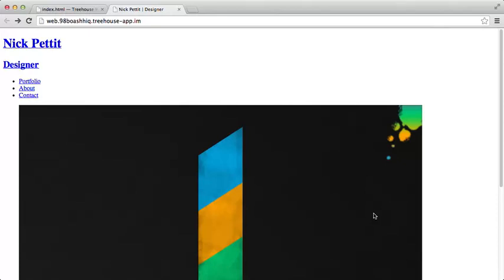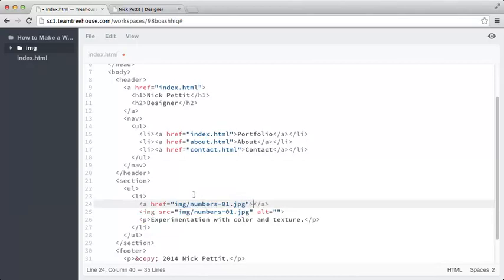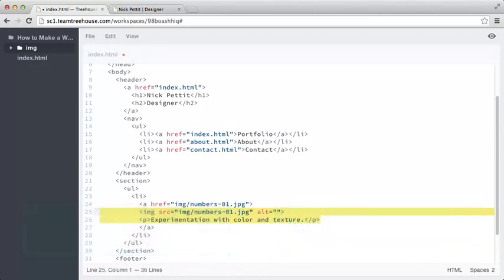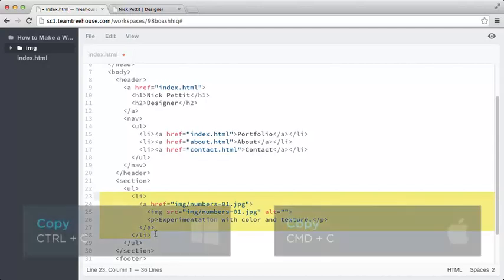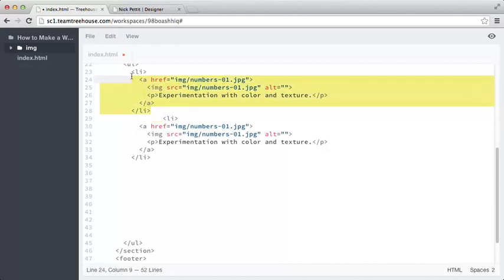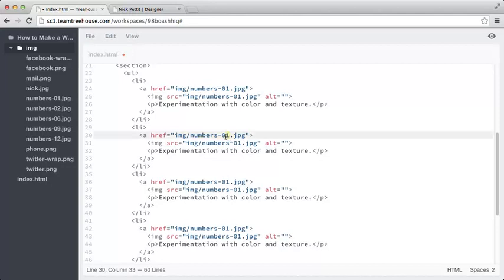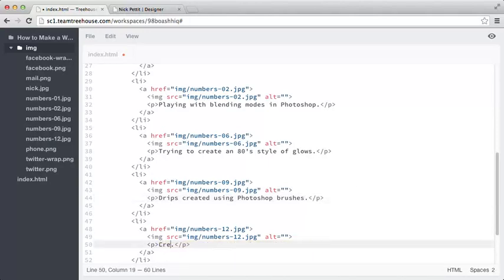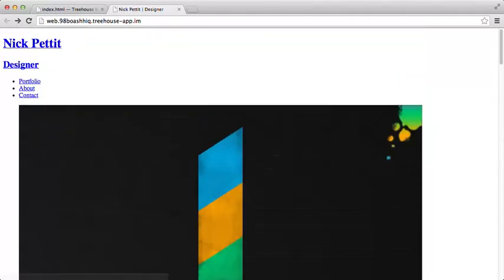Add Image Gallery Content - How to Make a Website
In this video, we'll finish building the image gallery and fill it with content.